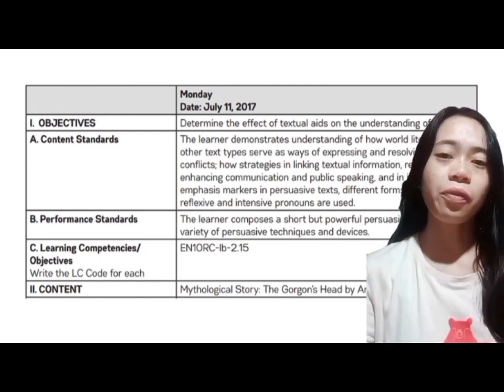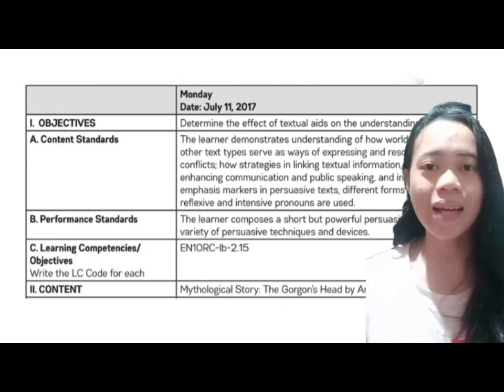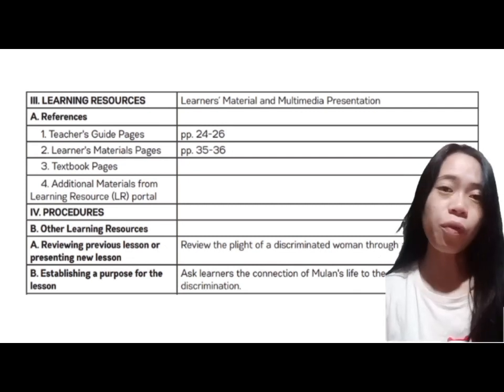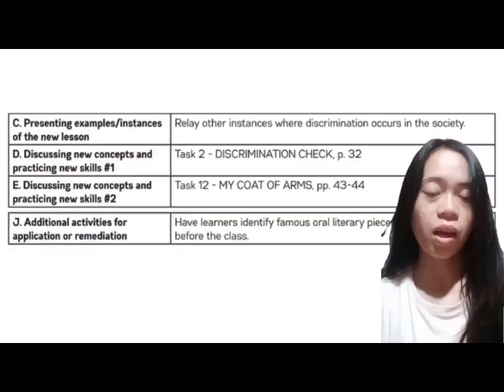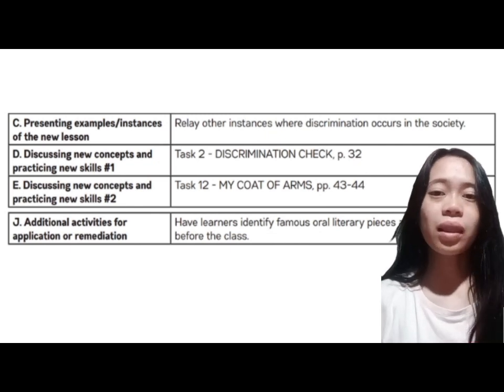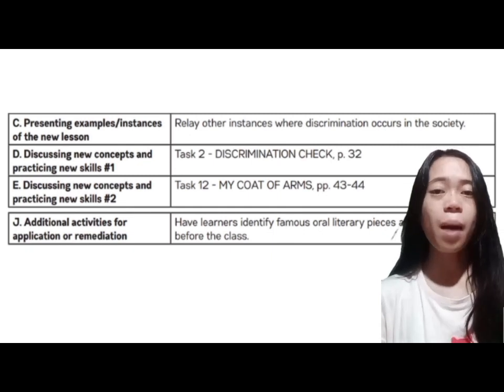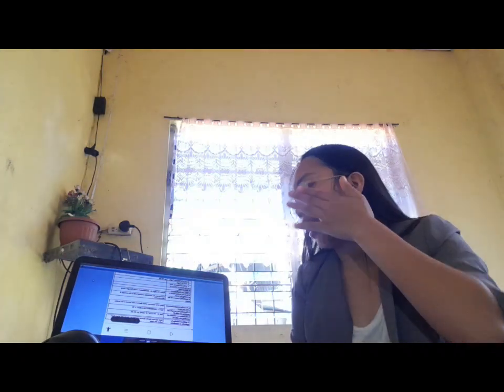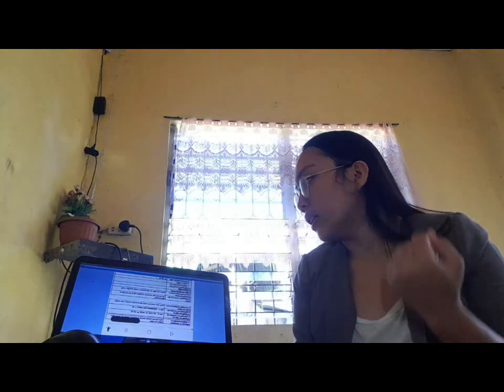Group 7 LMS